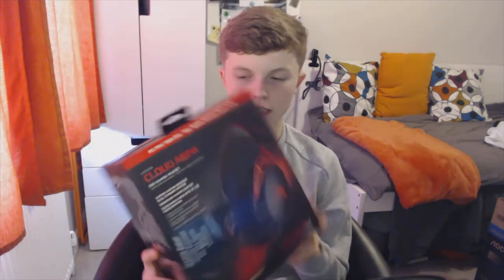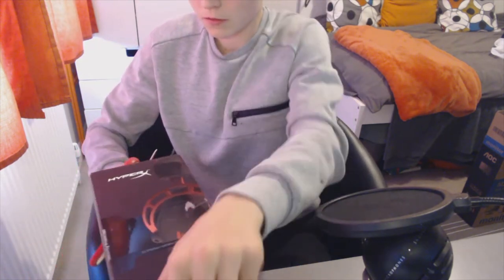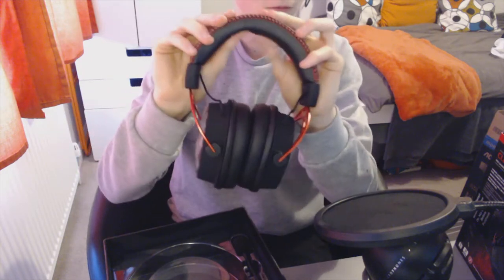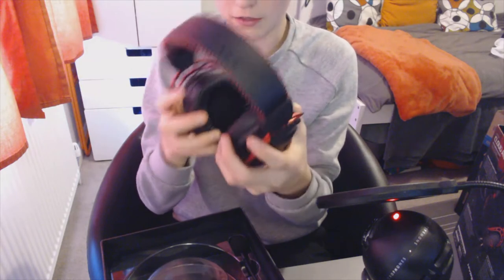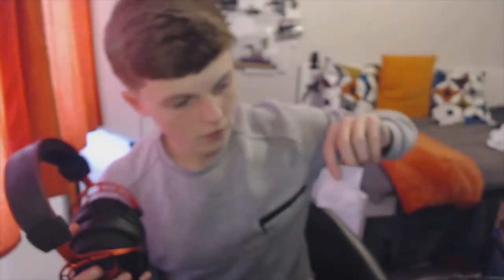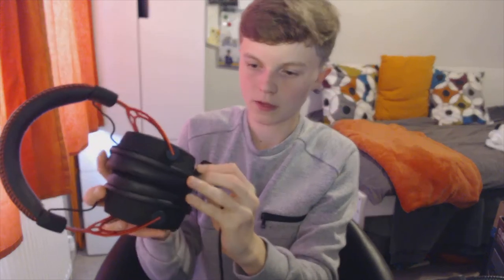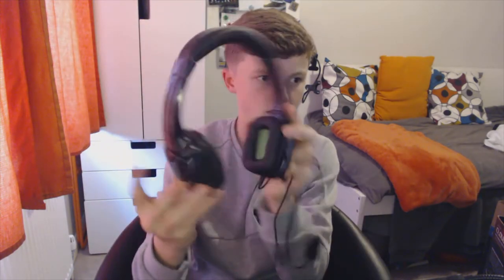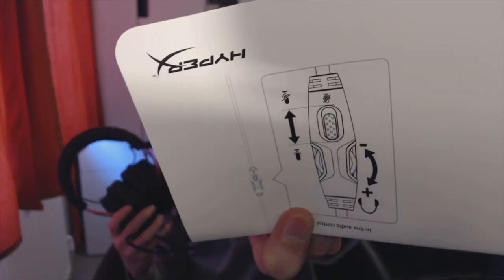HyperX Cloud Alpha unboxing + review! - Best GAMING HEADSET under £100!